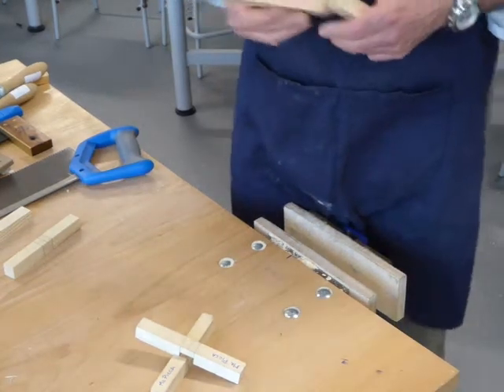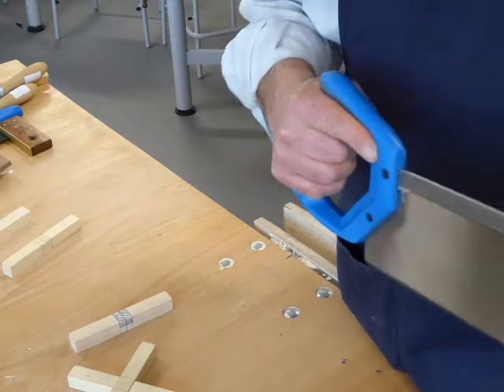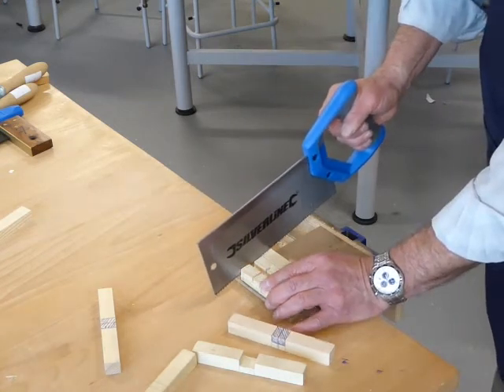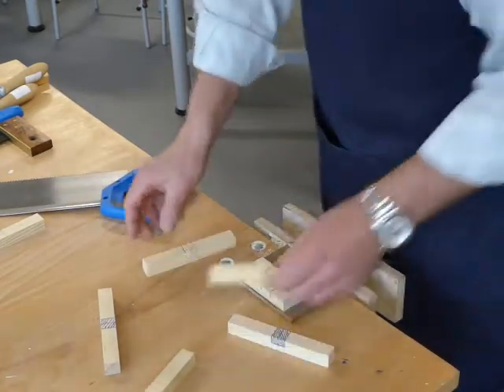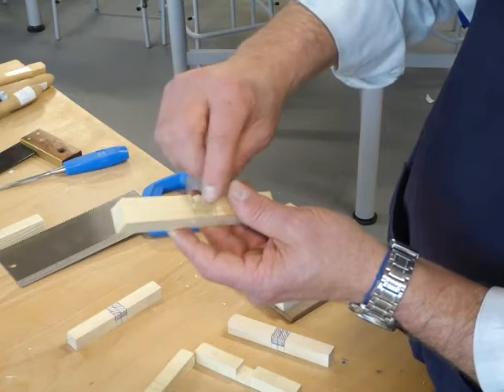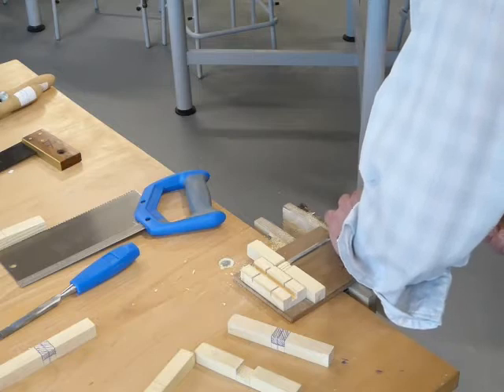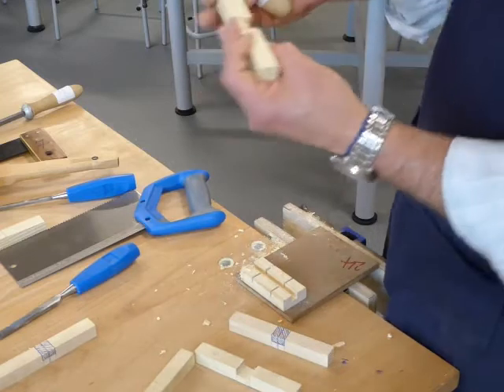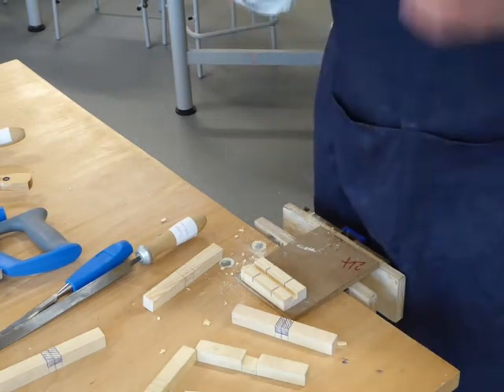Wind Chime 03 - Cutting out the Cross Halving Joint